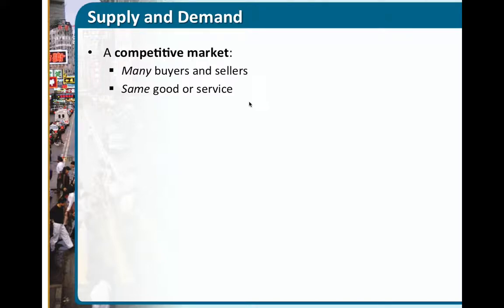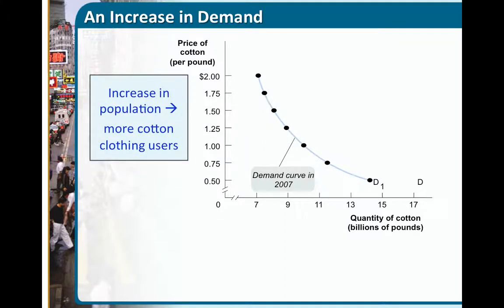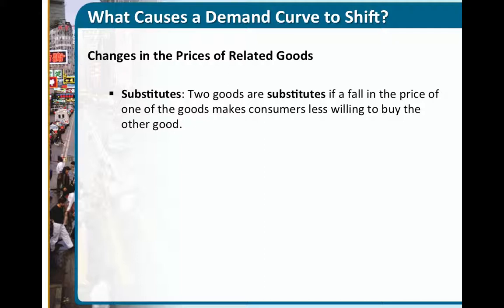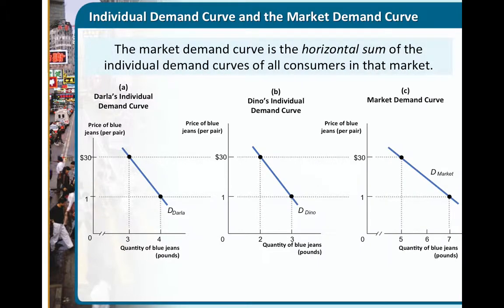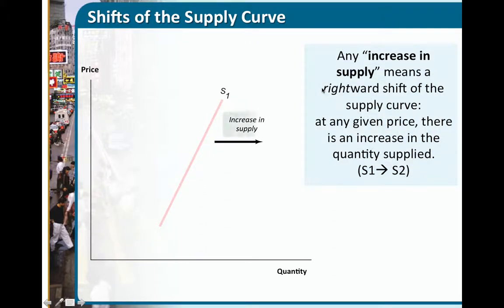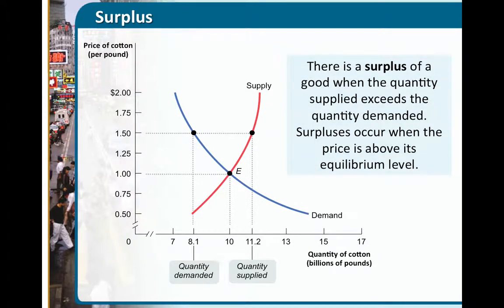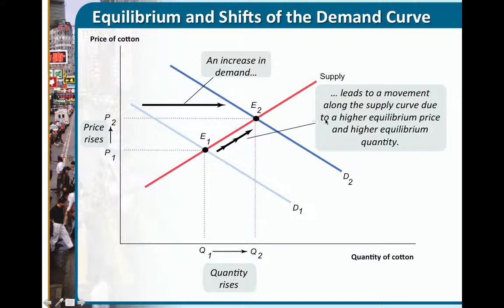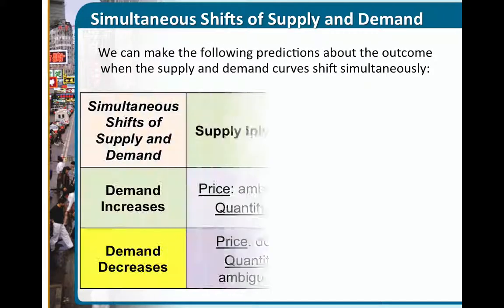Ch3video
Instructor tips from Ch. 3 Krugman/Microeconomics 3e